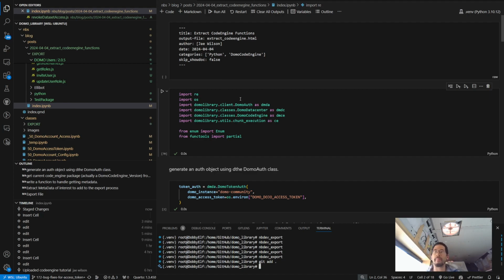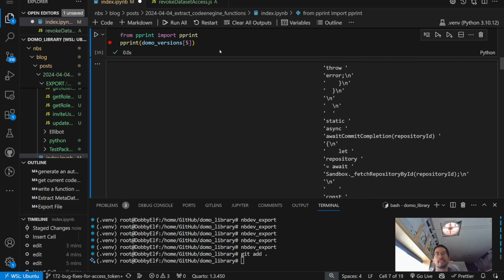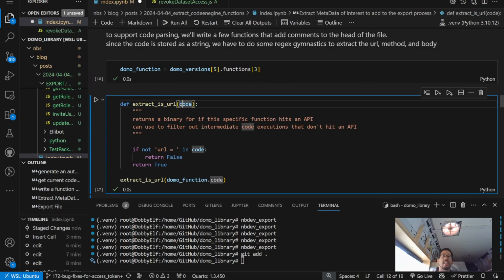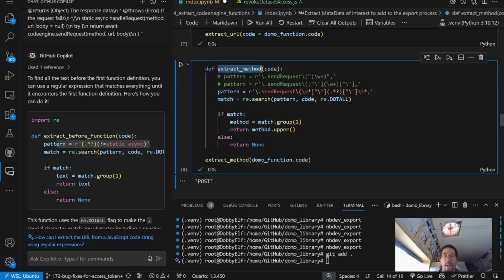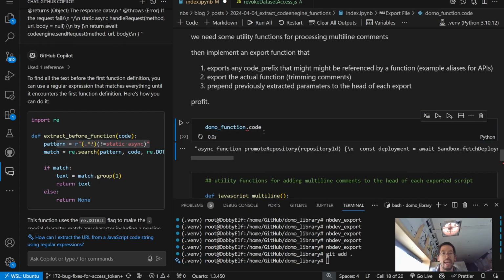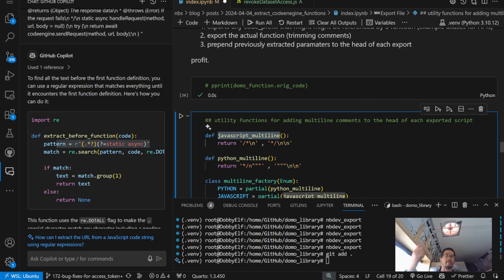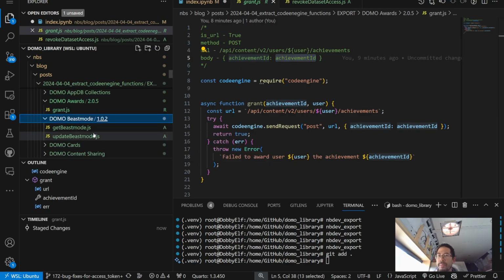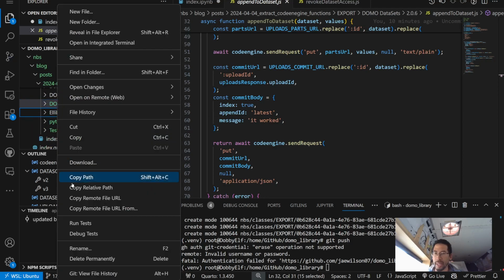Domo - Extract CodeEngine Functions to upload to GitHub part 2